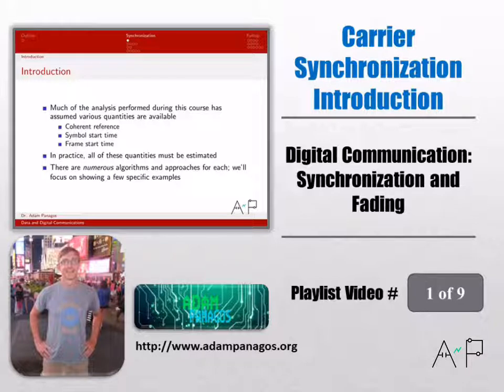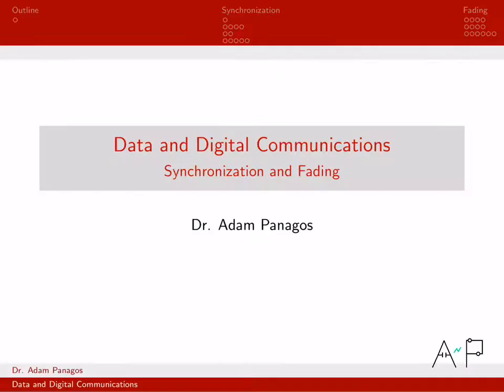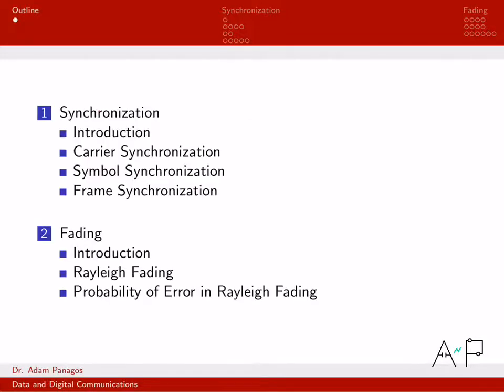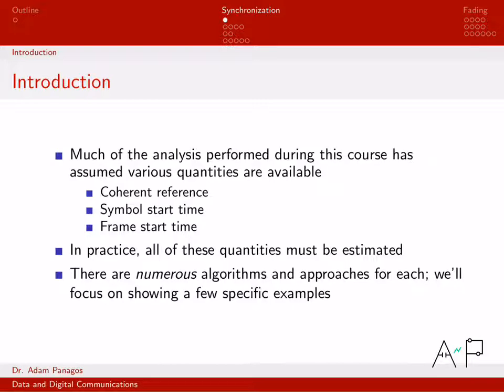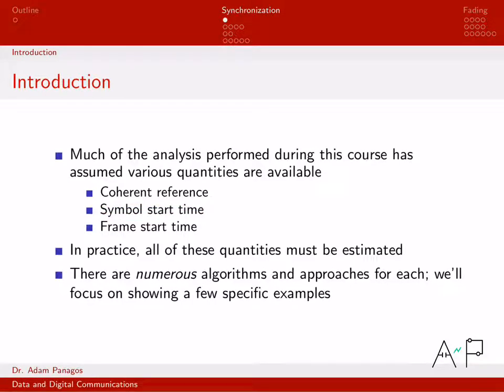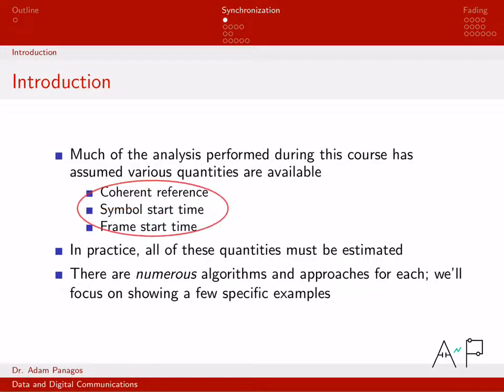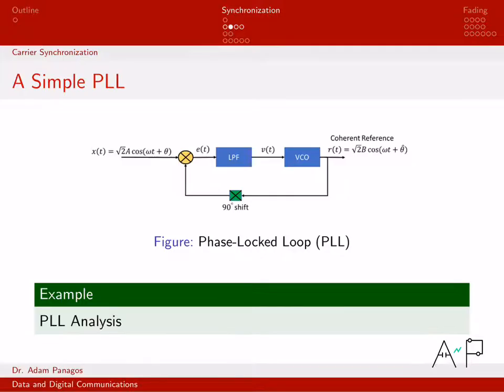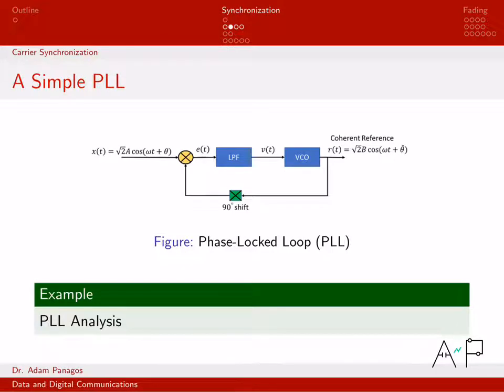Digital Communication Carrier Synchronization Introduction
Several different types of synchronization are often required in a digital communication system.  Carrier synchronization is required if processing at the receiver requires a coherent reference, symbol synchronization is required to know when individual symbols start/stop, and frame synchronization is often required to know when frames of data start/stop.  This video introduces some of these synchronization concepts, and the following videos investigate specific schemes in more detail.